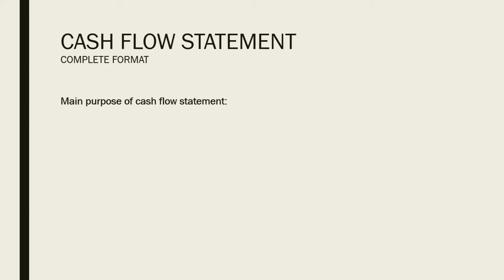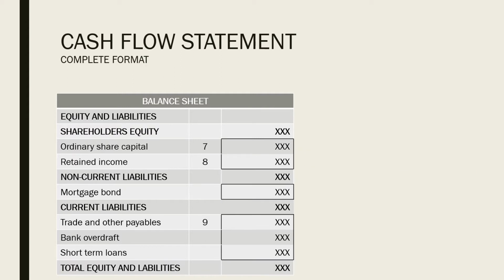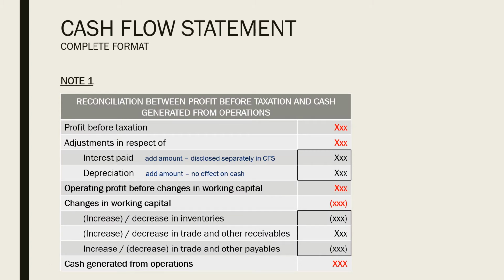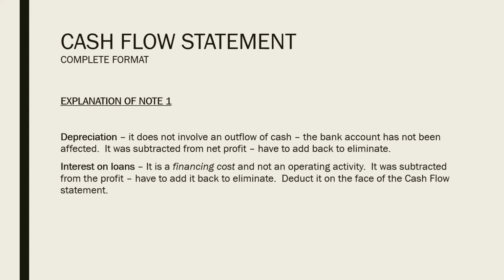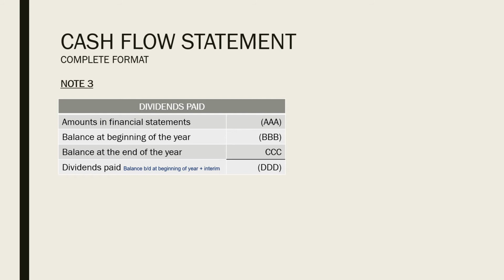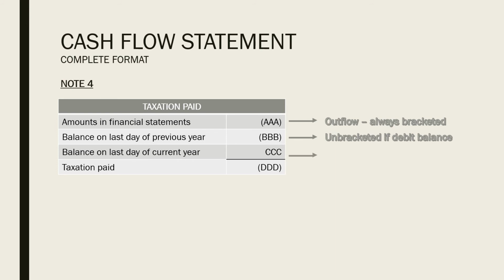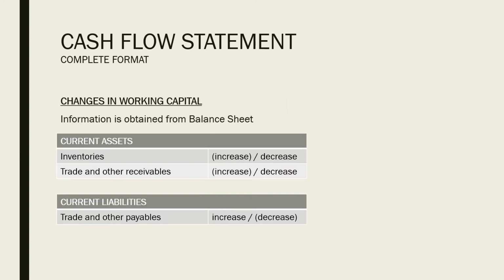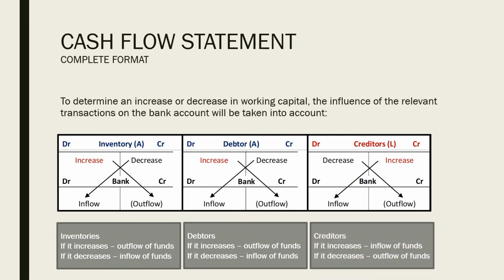Cash flow statement full format